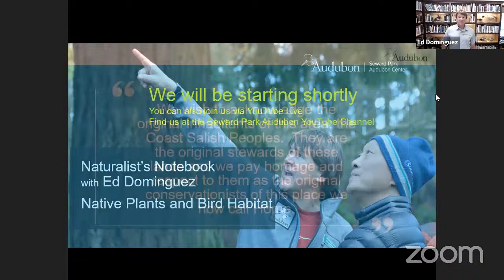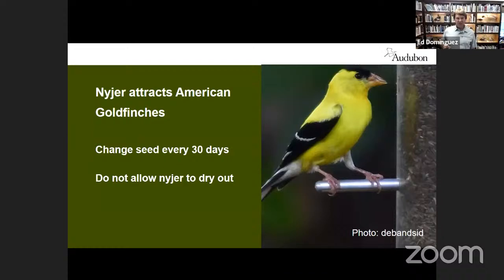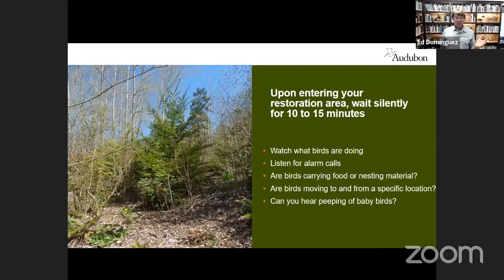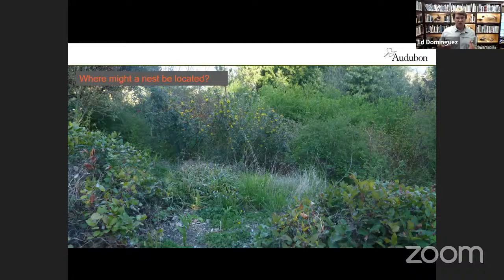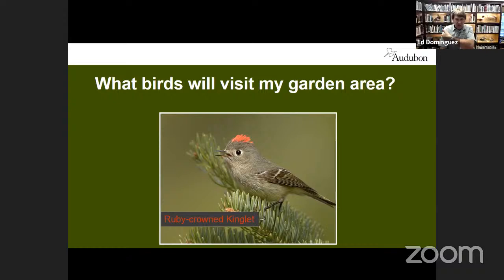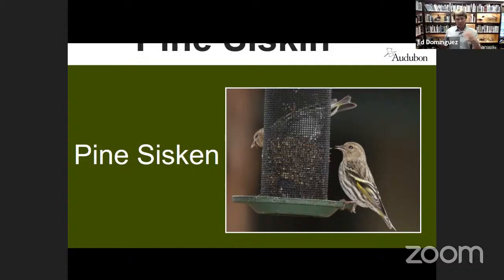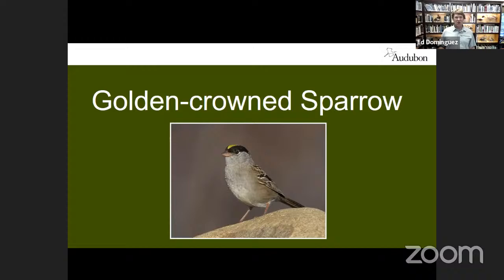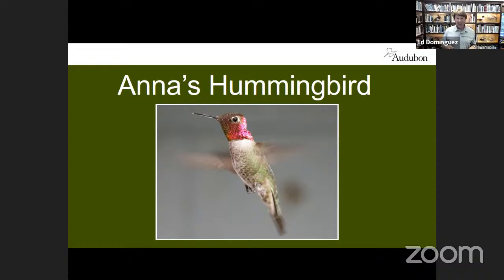The Naturalist's Notebook | Native Plants and Bird Habitat